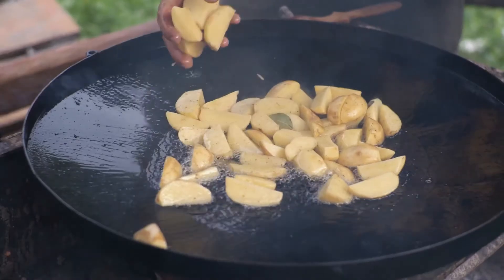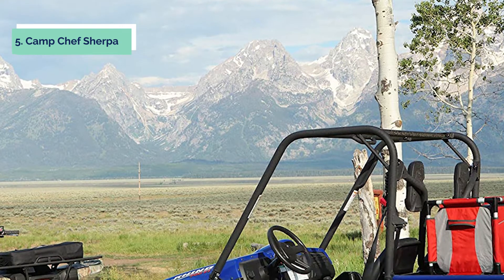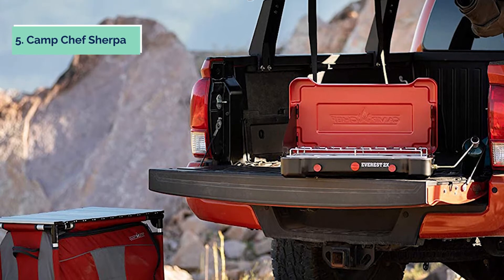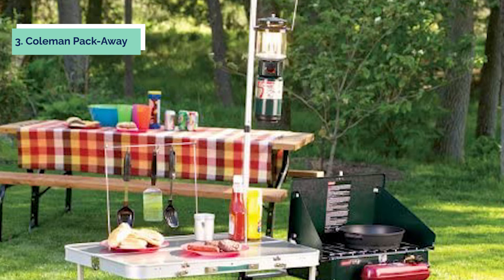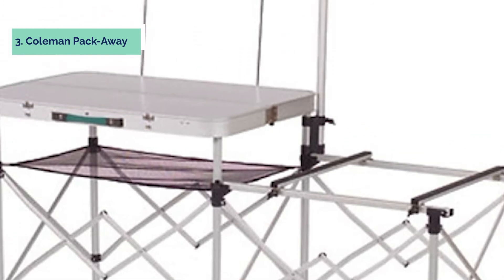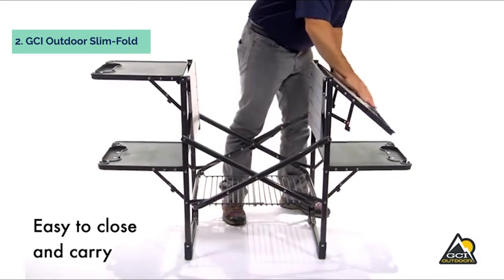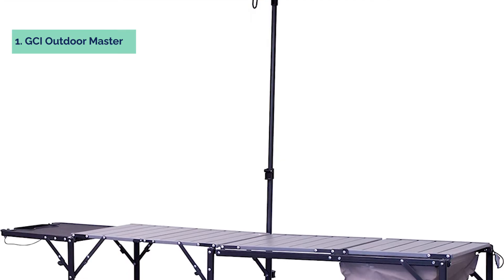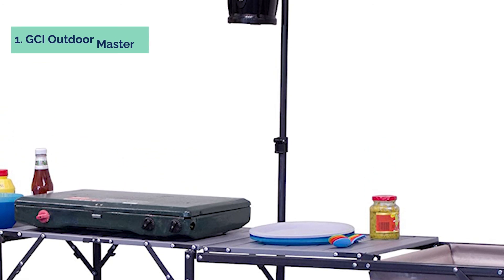Top 5 Best Camping Kitchens in 2023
➡ Top 5 est Camping Kitchens we listed in this video.
1. GCI Outdoor Master

2. GCI Outdoor Slim-Fold

3. Coleman Pack-Away

4. CampLand Folding

5. Camp Chef Sherpa

If you love camping, then you know that having a good kitchen setup is the key of making the most of your outdoor adventures.

Our team come up with this list of est Camping Kitchens after an extensive research.